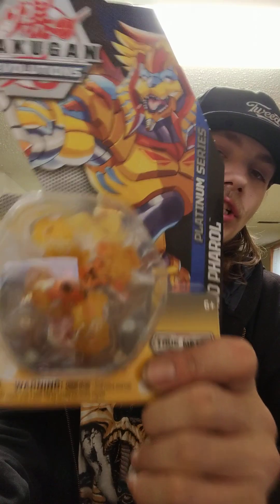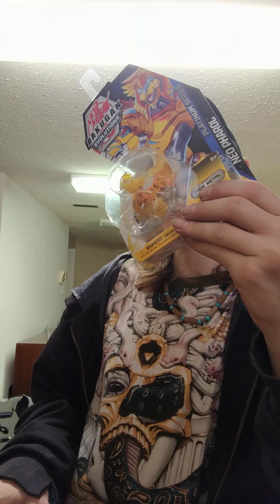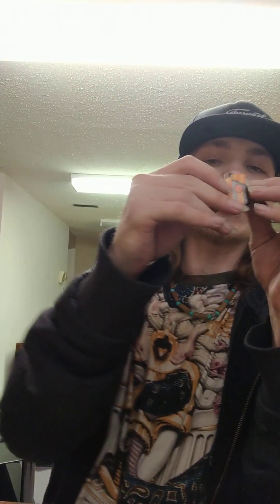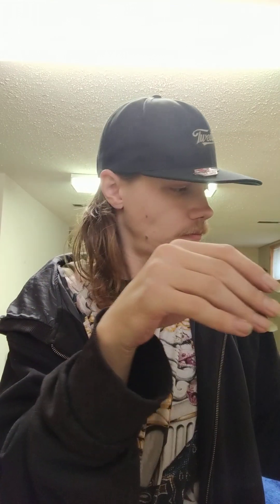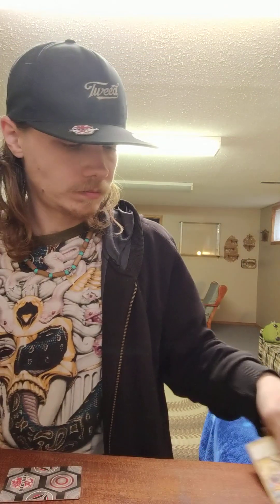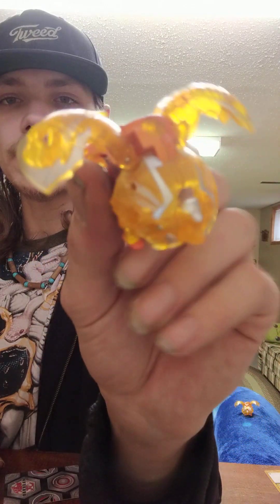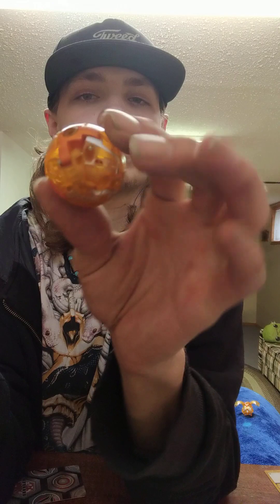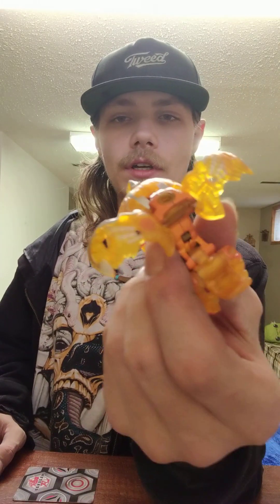awesome new bakugan evolutions unboxing Aurelius neo pherol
awesome aur pherol neo unboxing bakugan evolutions 🙂